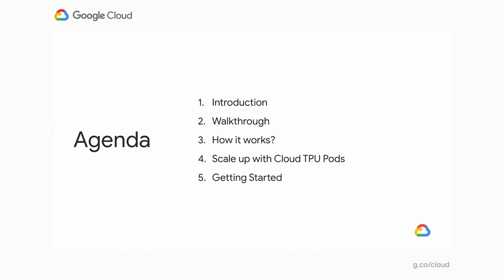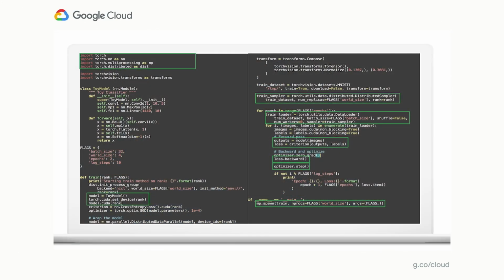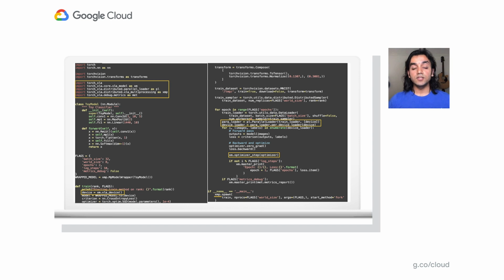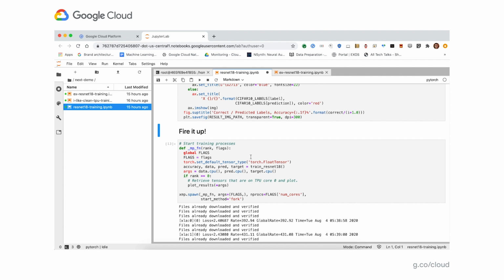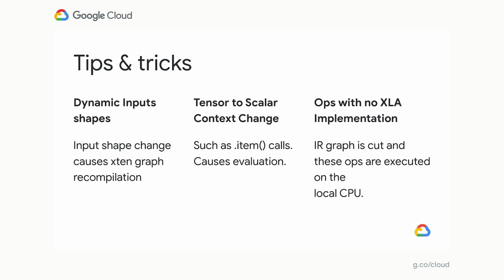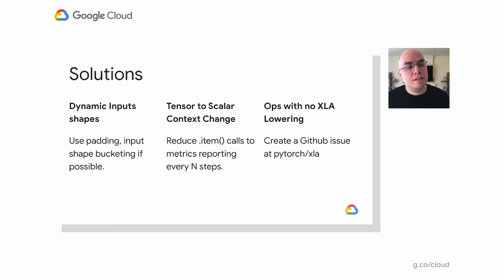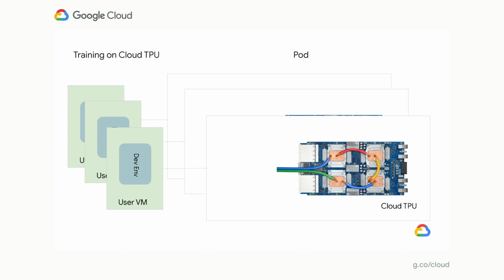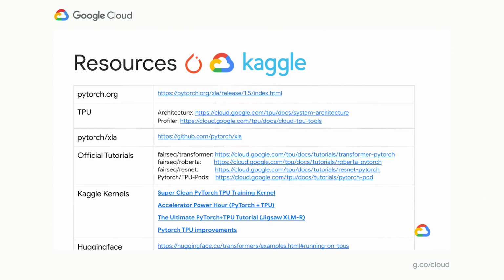Pytorch at scale on Cloud TPUs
Cloud TPU Pods are machine learning supercomputers that enable enterprises to train large machine learning models at a scale otherwise difficult or sometimes impossible. They deliver business value through solving many machine learning problems including image search, neural architecture search and large scale language models both for Google and Google Cloud Customer. However, until a few months ago TPU devices and pods were limited to tensorflow models. Much awaited support for pytorch was announced in Pytorch conference 2019. The list of models proven to TPUs continues to grow ever since. In this session we demystify the art and science of training your pytorch models on TPUs.

Speakers: Taylan Bilal, Vaibhav Singh

AI224

event: Google Cloud Next 2020; re_ty: Publish; product: Cloud - AI and Machine Learning - Cloud TPU; fullname: Taylan Bilal, Vaibhav Singh;